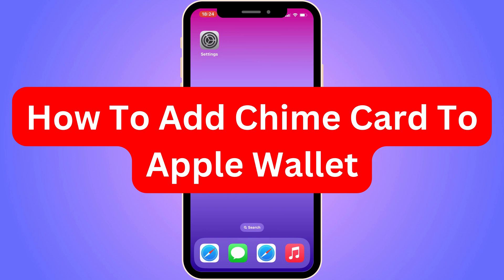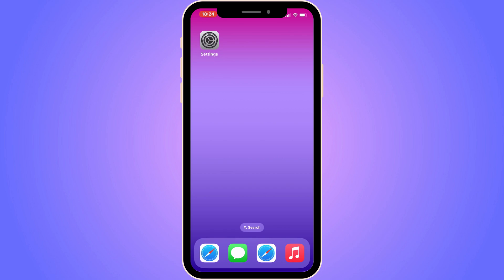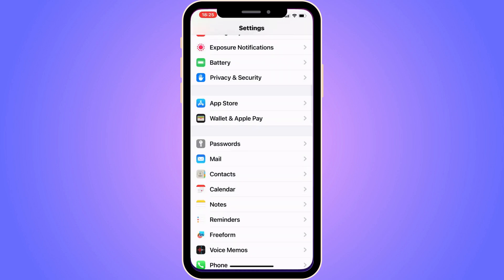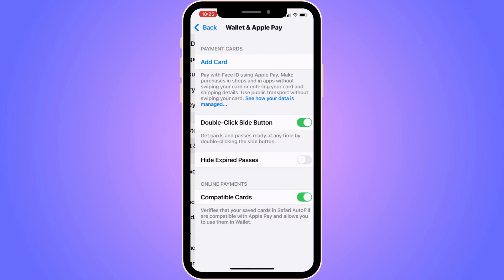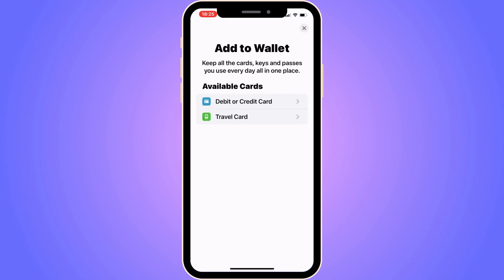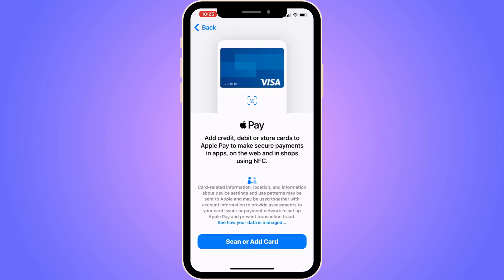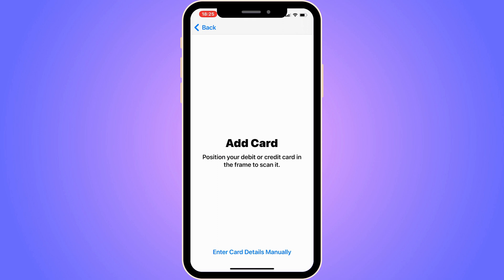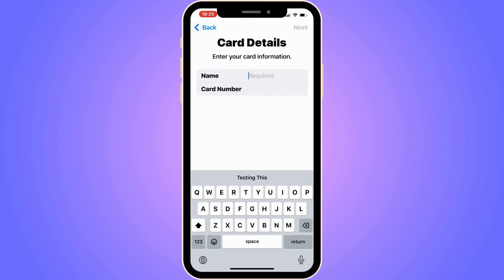How To Add Chime Card To Apple Wallet (2025)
If you want to be able to add your Chime card to your Apple Wallet, then this video will be perfect for you!